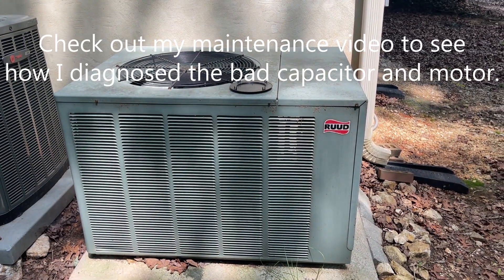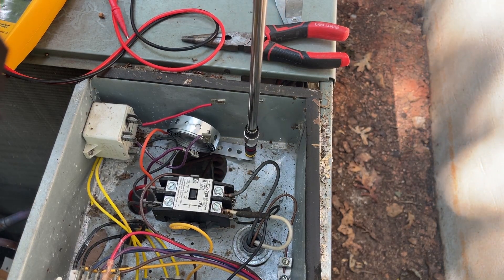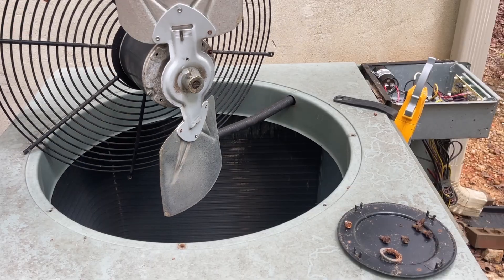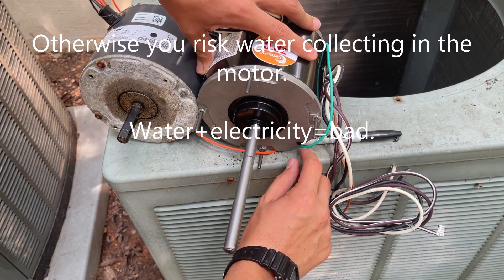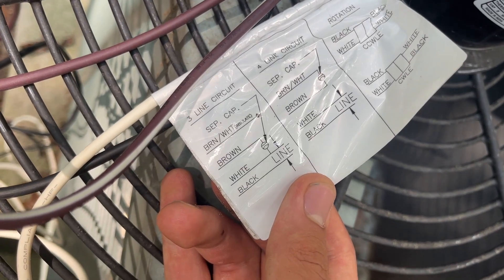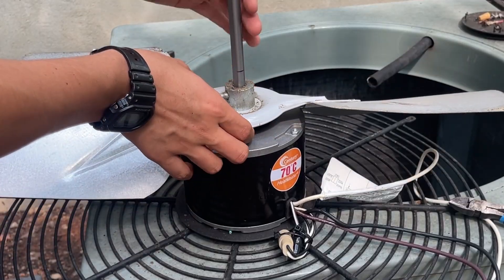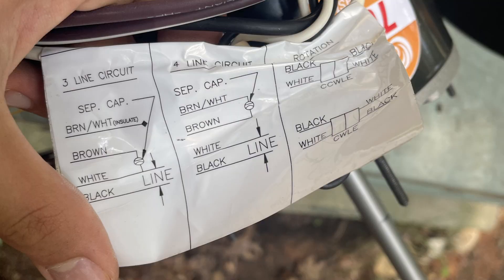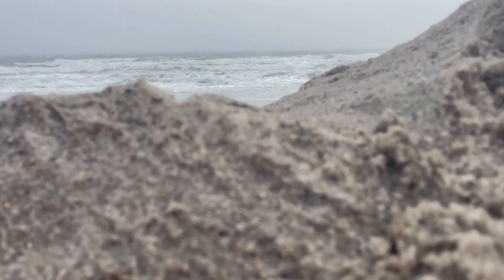Changing a Condenser Fan Motor in Ruud Rheem Air Conditioner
Changing a Condenser Fan Motor

Find bloopers, shorts, and more!